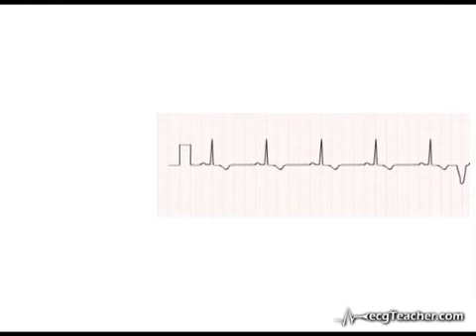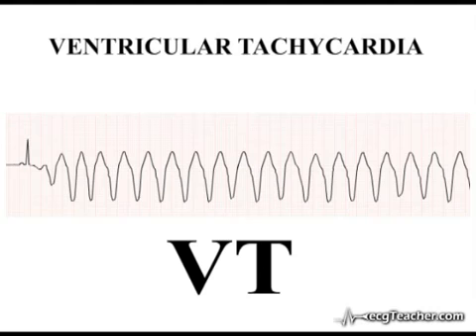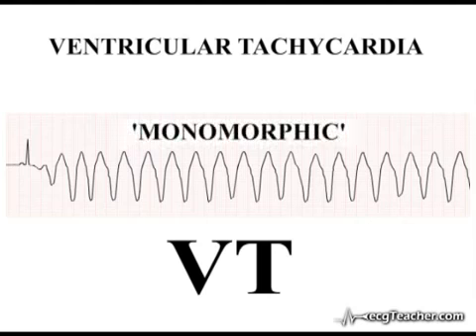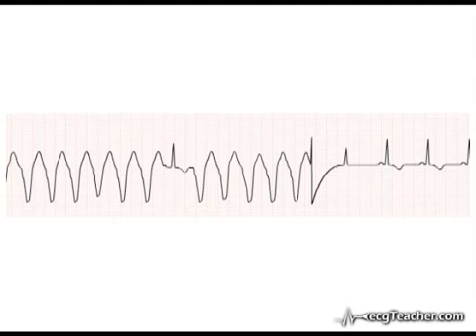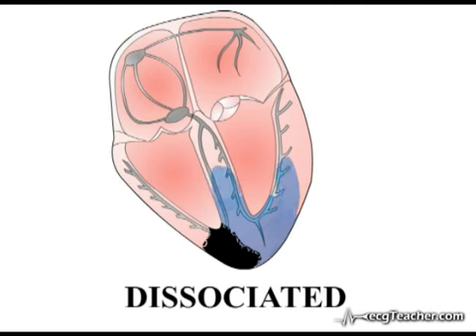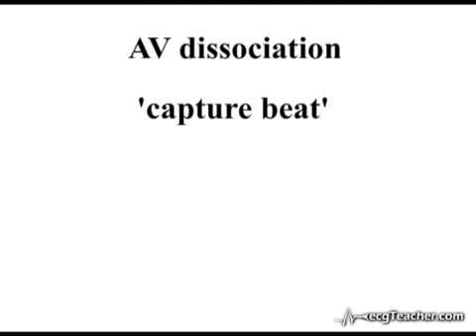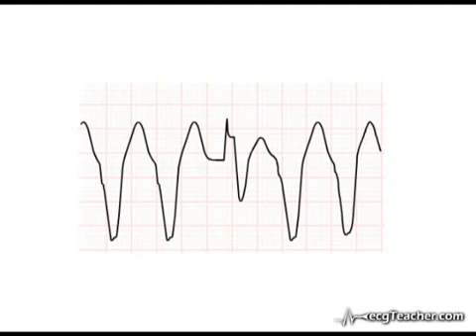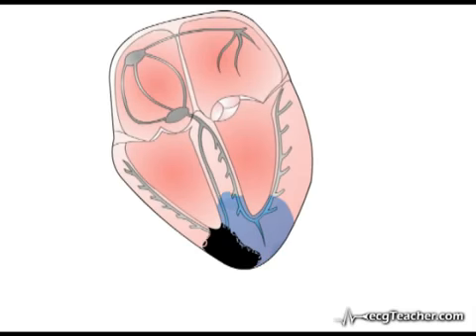ECGTeacher com Ventricular Tachycardia Section 4 Part 8 YouTube